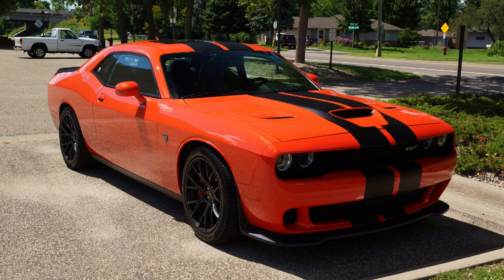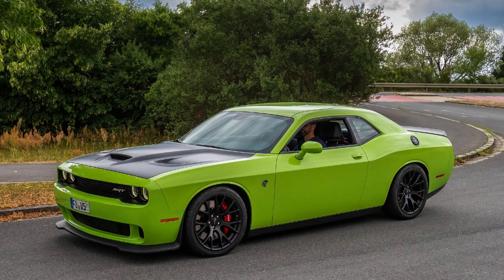Best Sport Car Review 2023 #196